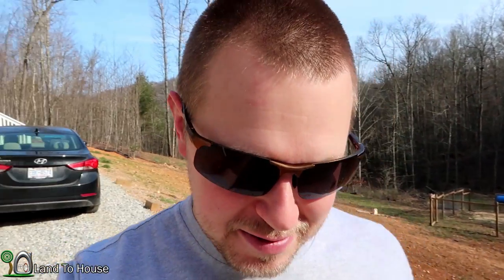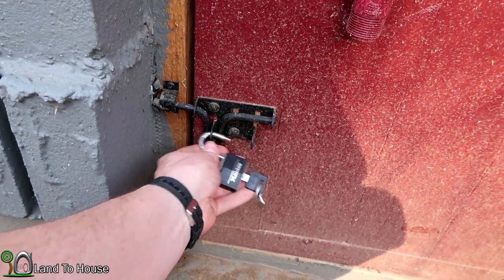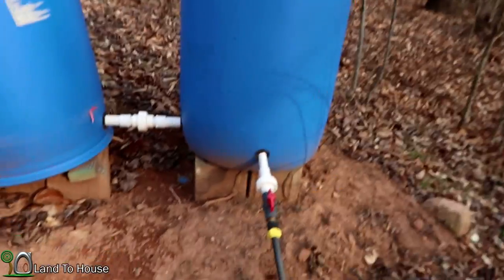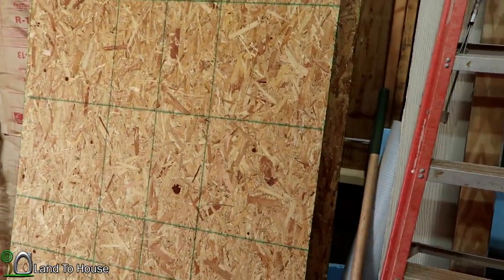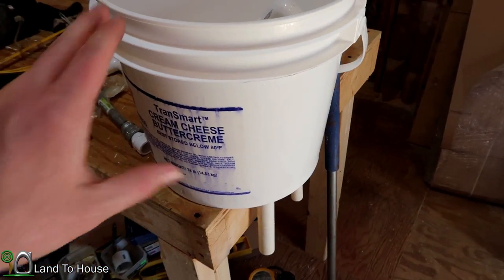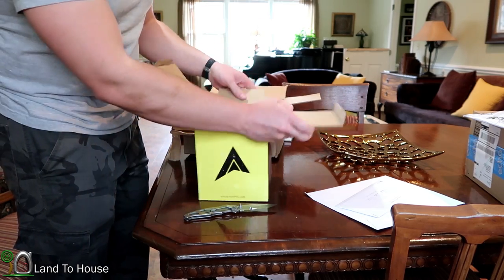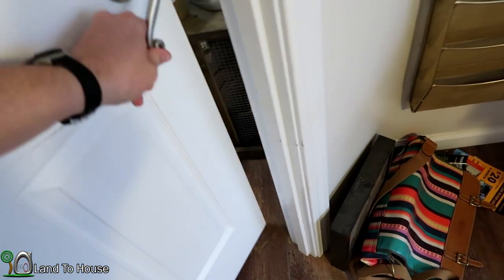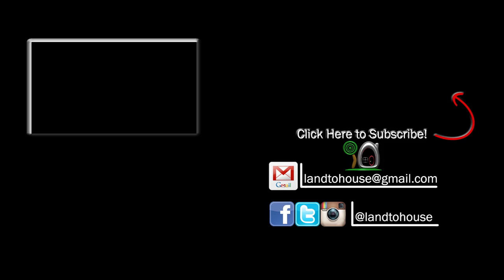Canon G7X Mark ii, Ashley's Bookcase and U Siphon - Vlog #20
Ashely's Canon G7X Mark ii has arrived. I took it over for a week to test how well I like the camera. It is so much better than the GoPro that I can hardly stand it. I will have to save up to get one for Land To House. I work on Ashley's bookcase some more. I also start some prep on upcoming projects. (As I have said: my projects are a tad slower because half the day I am holding a newborn)